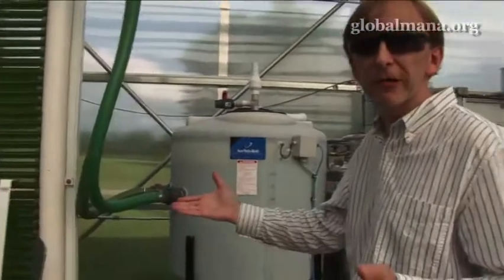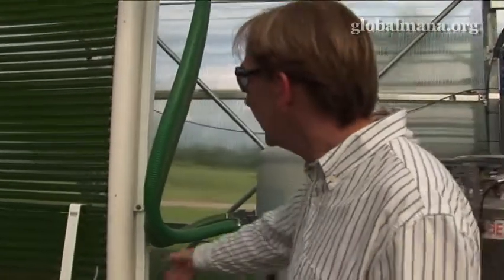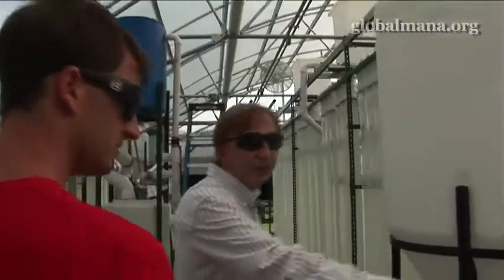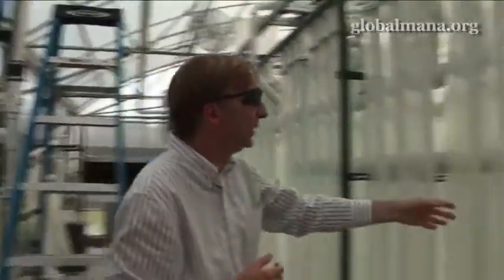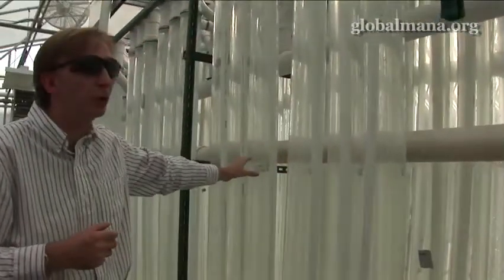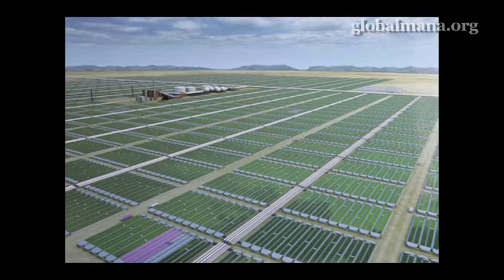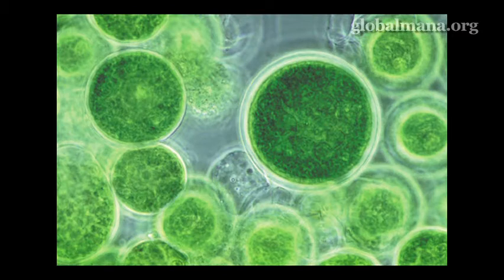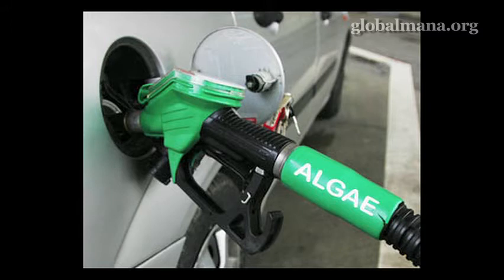Biofuel II: Inside The Lab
Patrick Furlotti goes on a tour of the biofuels research lab at the Center for Applied Energy Research, University of Kentucky. Associate Director, Mark Crocker Ph.D., shows PiratPat how his team are developing biofuels made from algae...